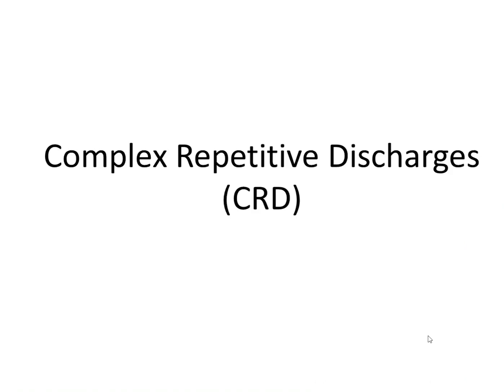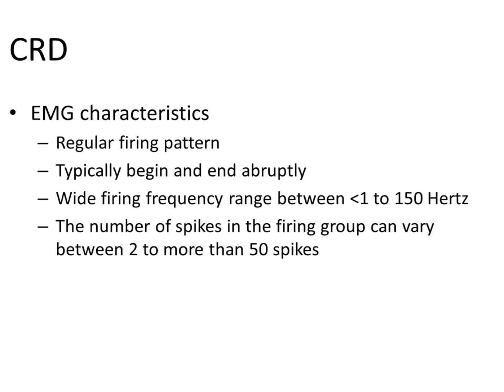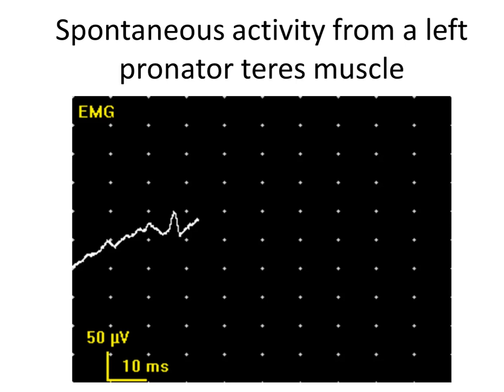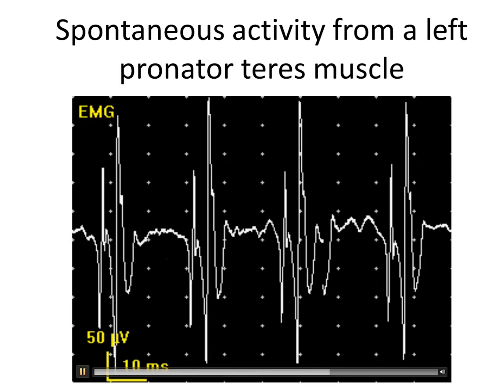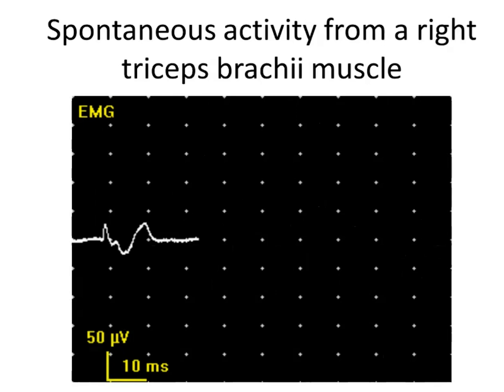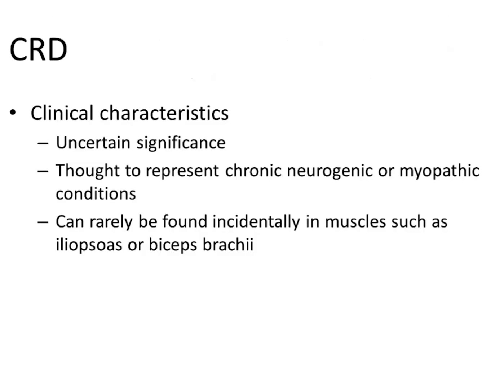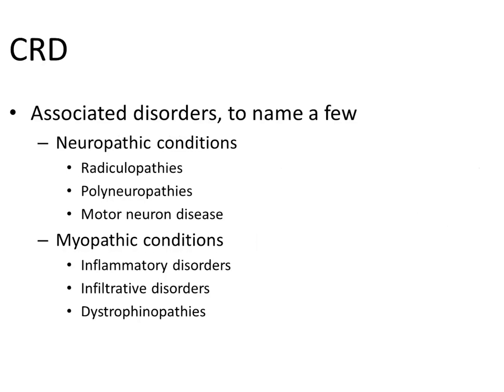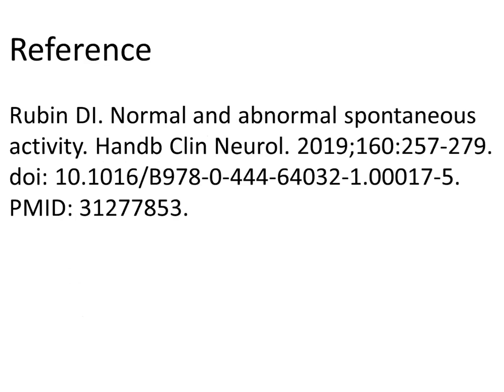Teachable Moment: Complex Repetitive Discharges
This video by Dr. Michael Skolka discusses Complex Repetitive Discharges.